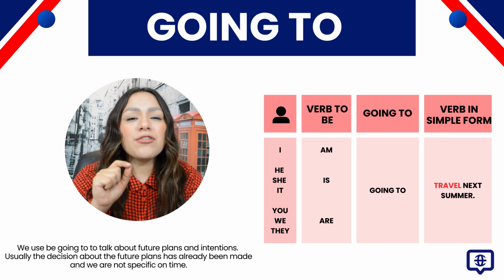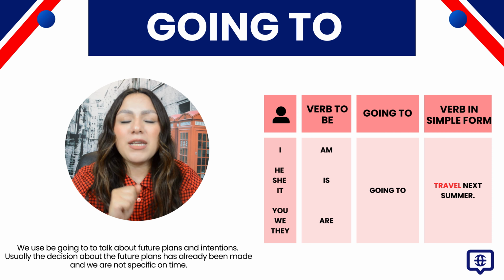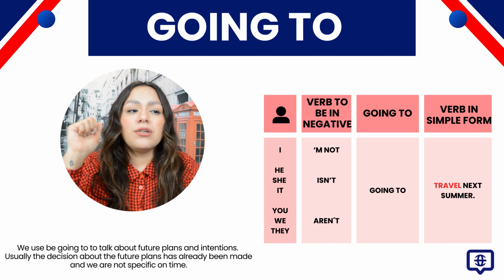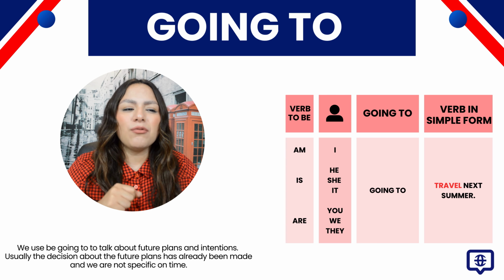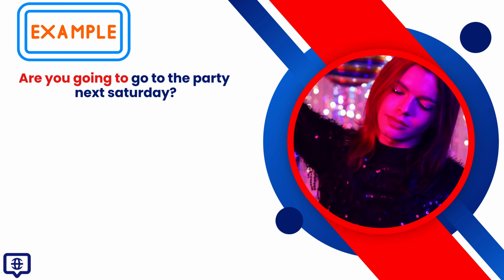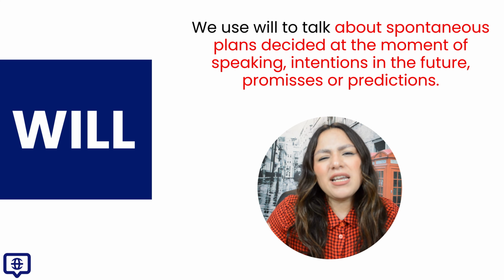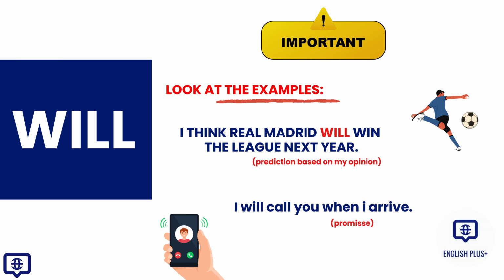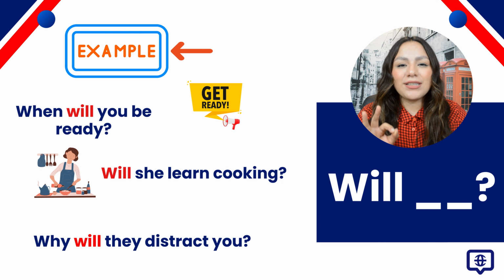FUTURE TENSES BATTLE: ¿GOING TO OR WILL? ¡ENCUENTRA LA RESPUESTA!